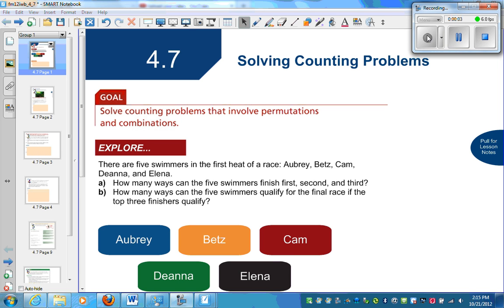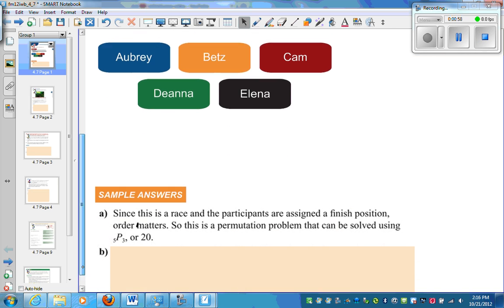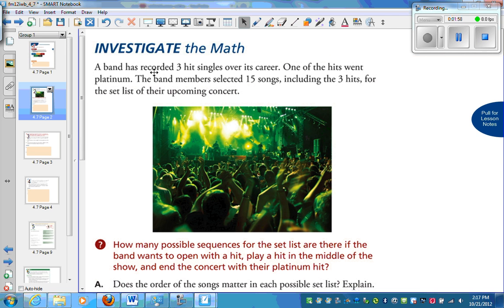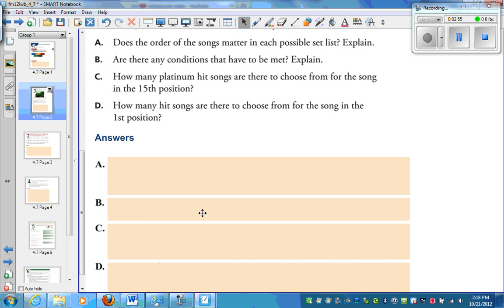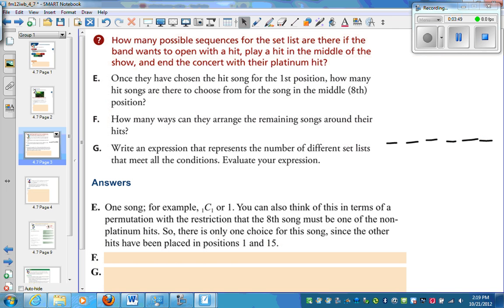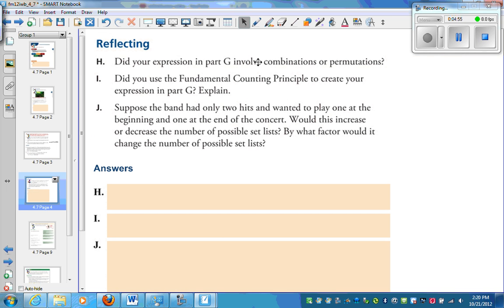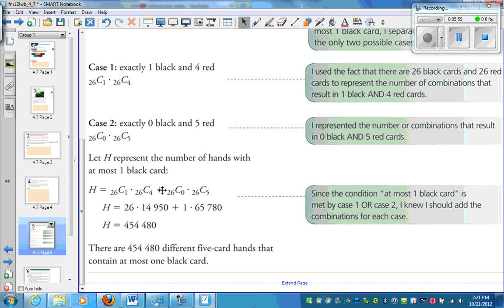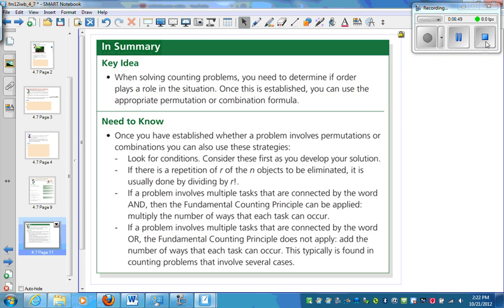4.7 Solving Counting Problems